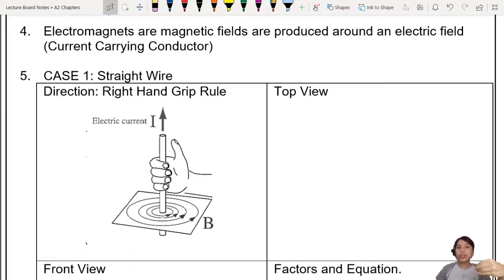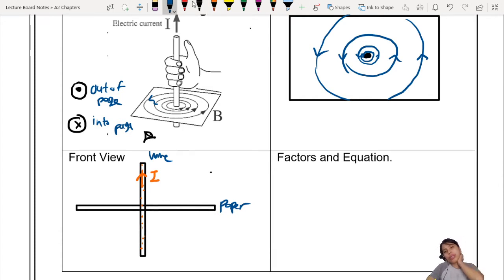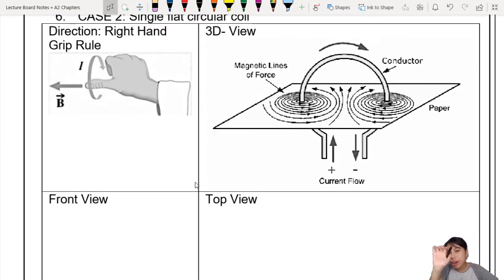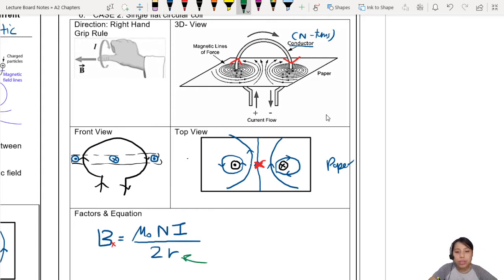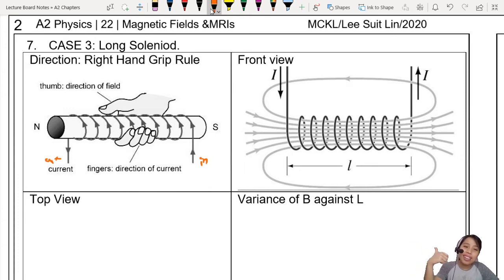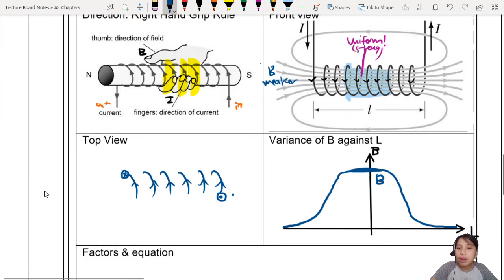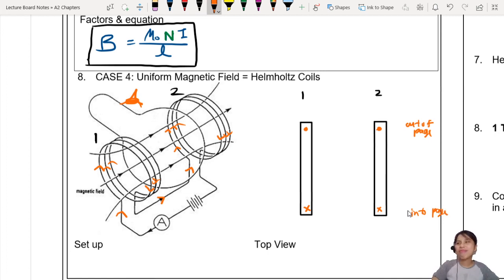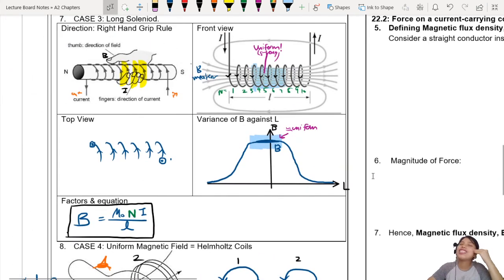20.1b Types of Electromagnets | A2 Magnetic Fields | Cambridge A Level 9702 Physics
Magnetic fields are created by current! How to draw flux lines with the right hand rule?
00:00 Electromagnets
00:23 Field of StraightWire (Right-hand Grip Rule)
06:00 Flat Circular Coil
11:15 Solenoid's Uniform B-field
16:55 Helmholtz Coils's Almost Uniform B-field

Practice Past Year Question:
ON09 P41 Q6 (pg -) Wire vs Earth's Magnetic Field*